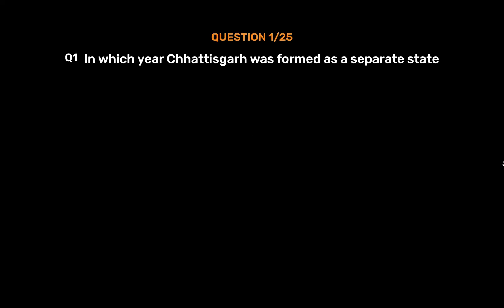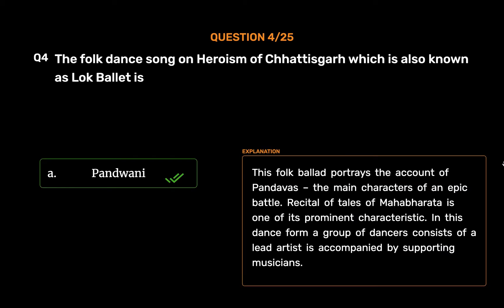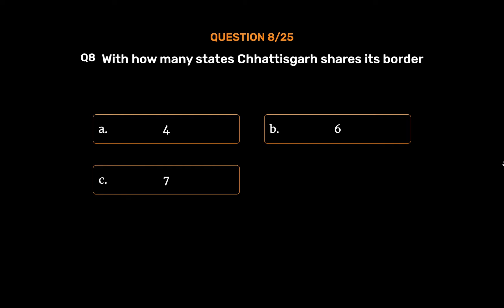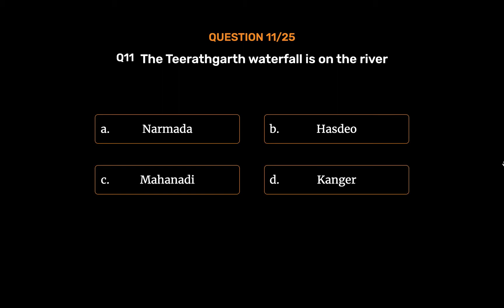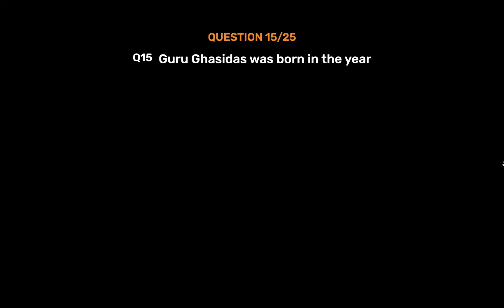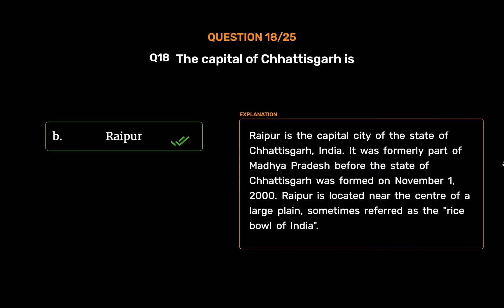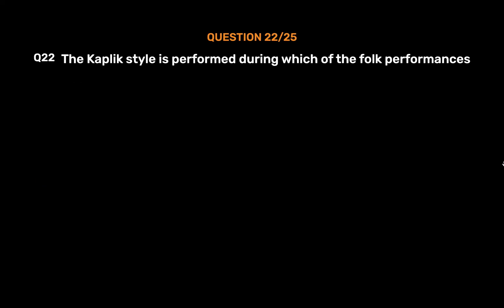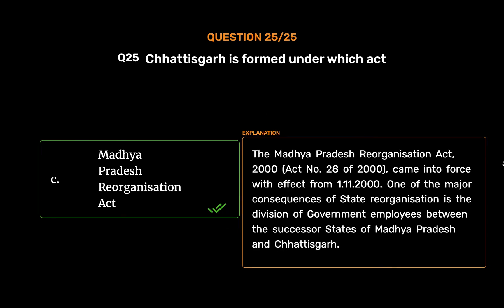General Questions on Chhattisgarh State | Important for all Competitive Exams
Wonderslate is here to redefine the learning experience. Our WS eBooks and WS eBooks+ come with reading materials, flash Cards audiobooks, videos, interactive quizzes, highlighting, and analytics to assist in the learning process. Wonderslate is a learning app that will help you from exam preparation to college admission entrance exams IIIT JEE, NEET, KCET, UPSC, CA-CPT, XAT, MAT, RRB, AIIMS Exams, etc., and also gives access to CBSE (NCERT) Books.

Add your own reading materials, Flash Cards, MCQS, Videos, and web